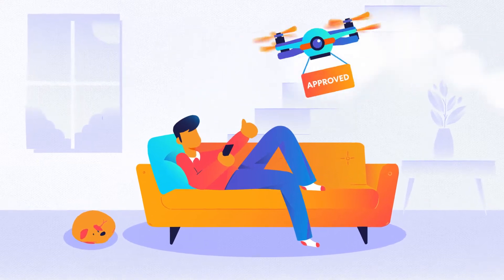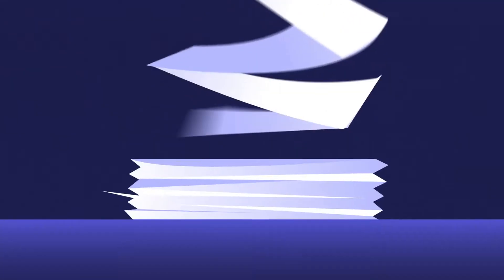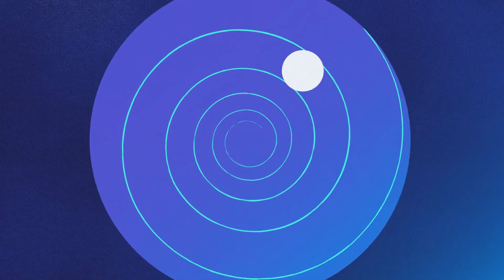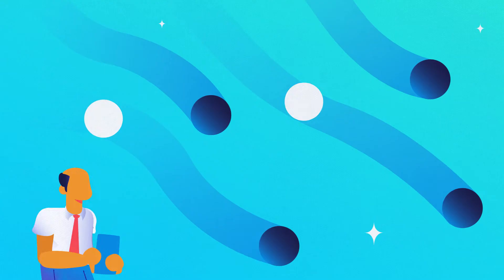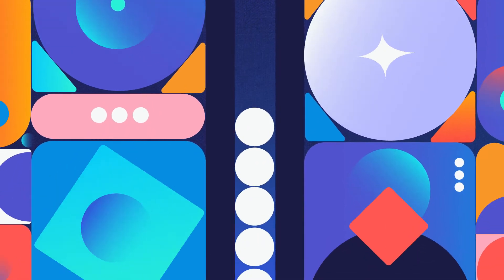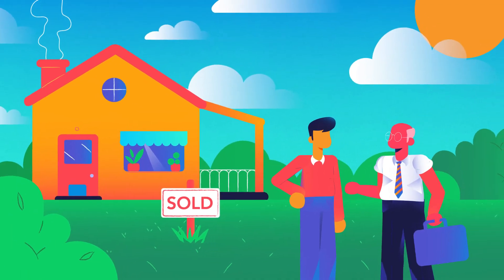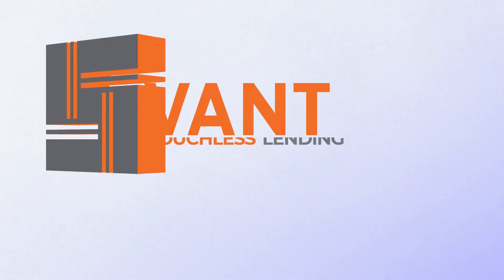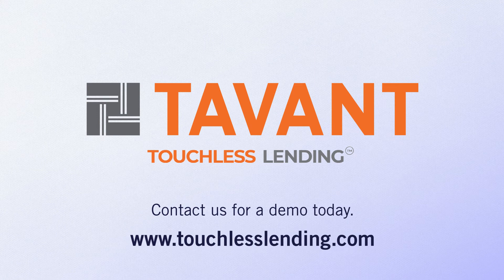Automated Straight-through Processing and Mortgage Underwriting Platform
Tavant Touchless Lending is an AI-Powered platform designed to automate mortgage manufacturing.